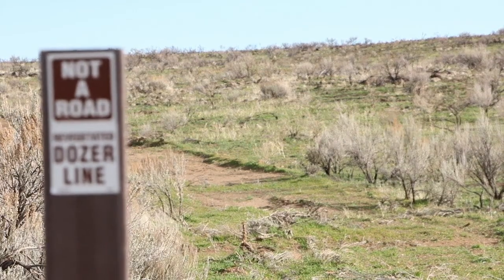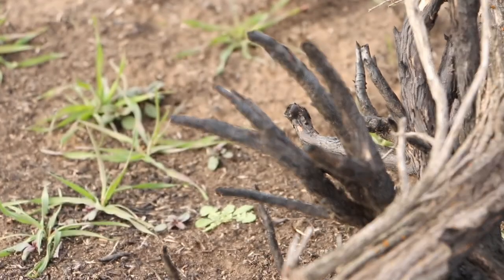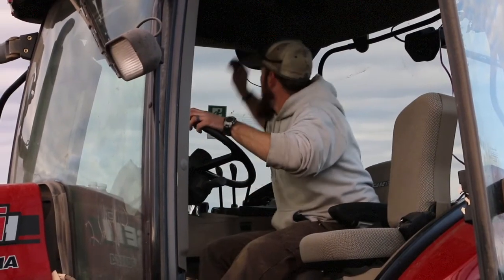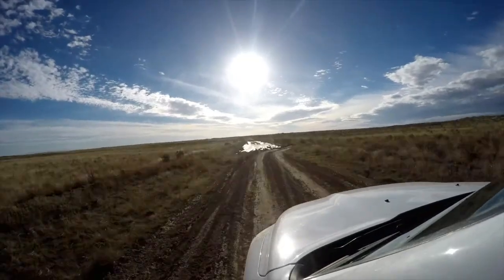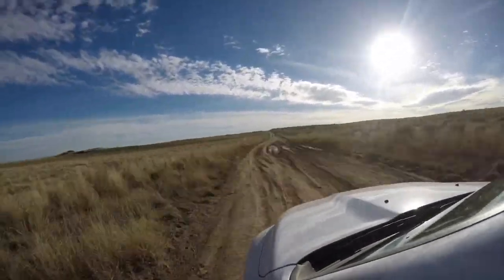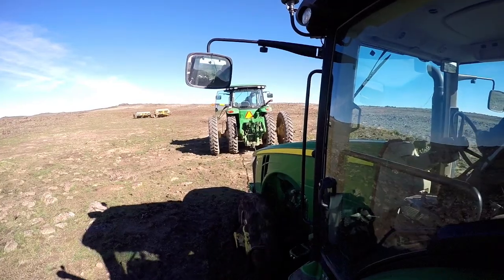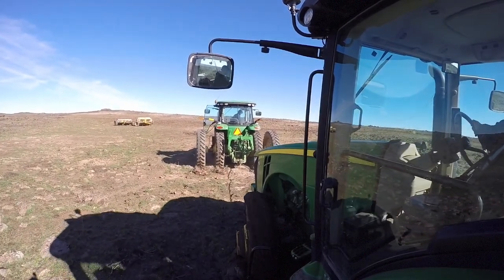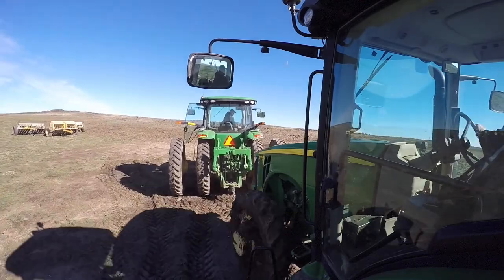Bringing Back Laidlaw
When it comes to rehabilitating public land following a wildland fire, no one does it better than the Twin Falls District Emergency Stabilization and Rehabilitation program. Right on the heels of a wildland fire, tractors pulling drill seeders move onto the landscape to combat invasive species like cheat grass and restore thousands of acres of habitat. This all-important habitat supports a variety of wildlife – sage-grouse, mule deer and pygmy rabbits to name a few. Check out what it takes to conduct this time-sensitive and critical work!